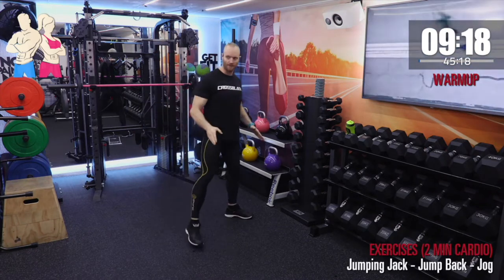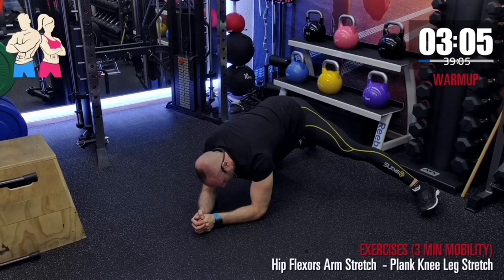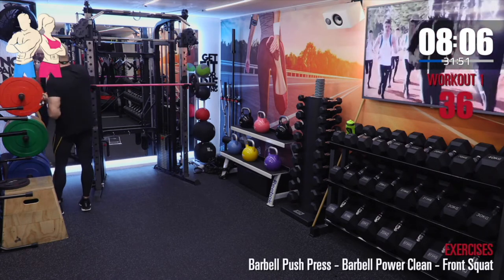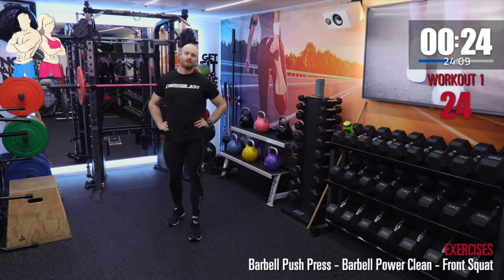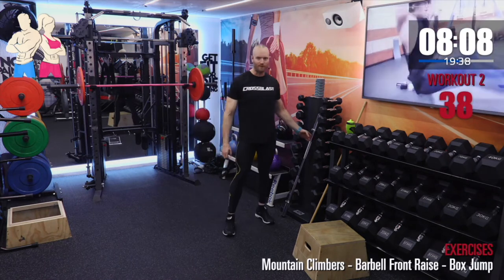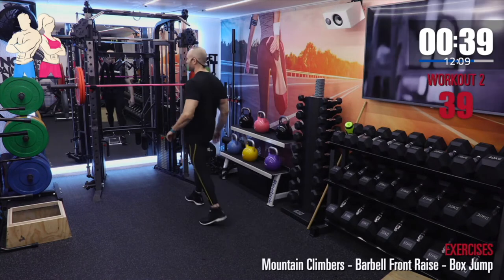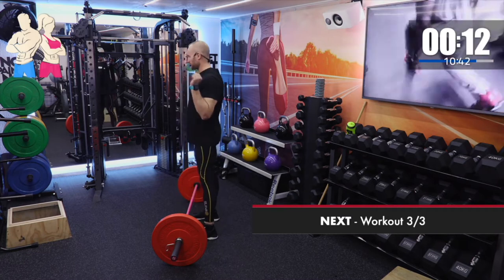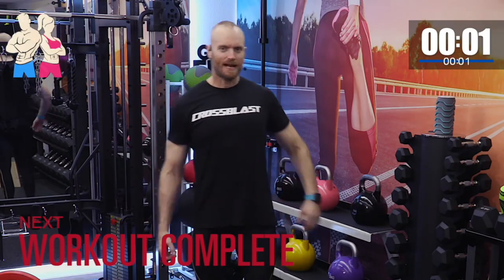CrossFit Class (W10, W2) Barbell & Plyo Box | CROSSBLAST 🔥 350-450kcal (FOLLOW ALONG!)